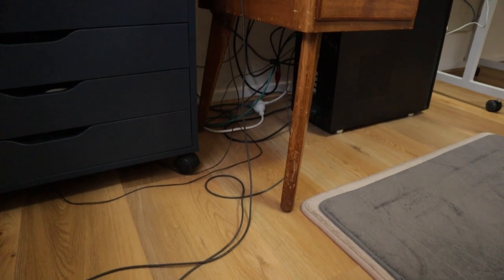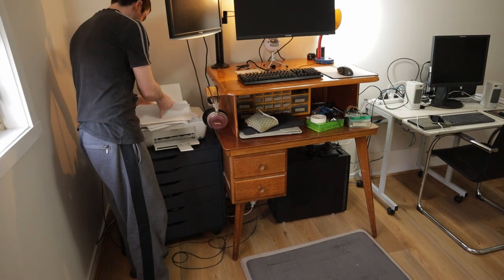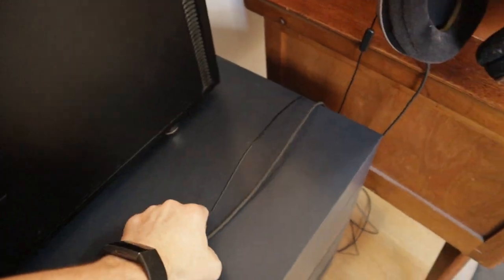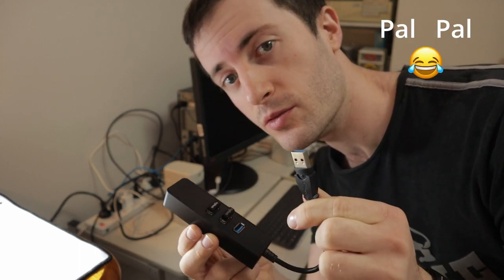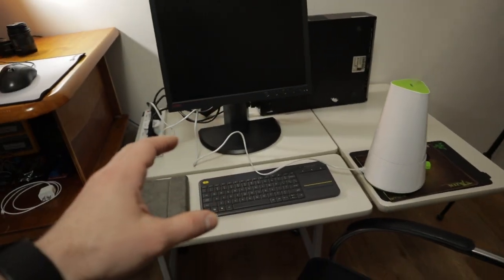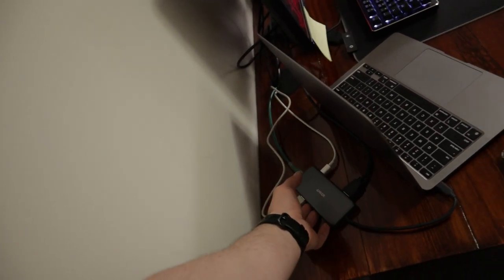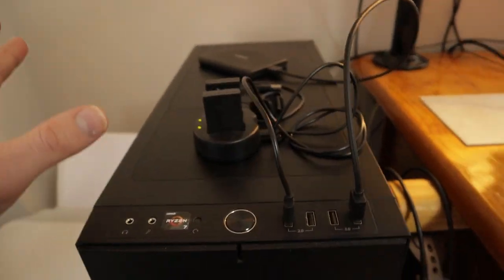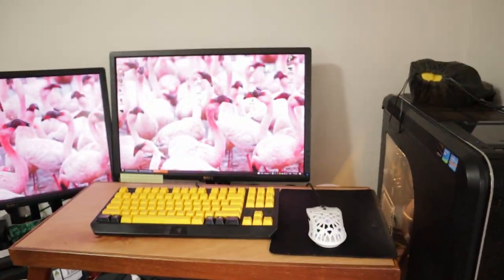Home Office Cable Management & Improvements [vlog]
Vlog style video of improving cable management in my little home office where me and my partner work and do hobby projects.

I hope you enjoy and get some ideas!

I had a blast making this video and couldn't shut up so I cut out about 75% of my talking lol. I'll make more content going forward, see you again soon!